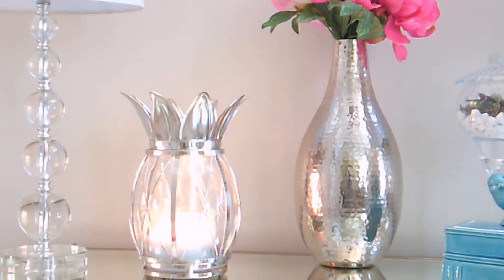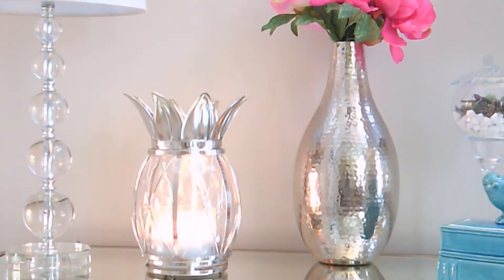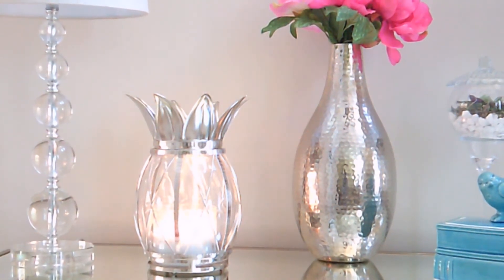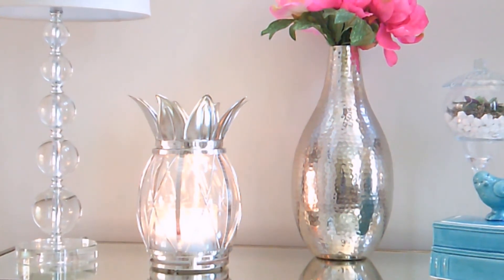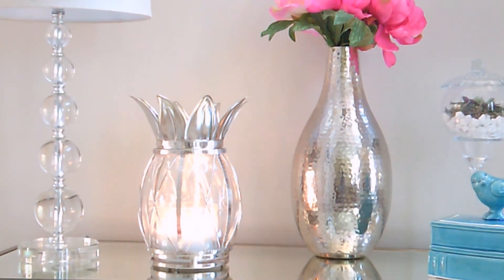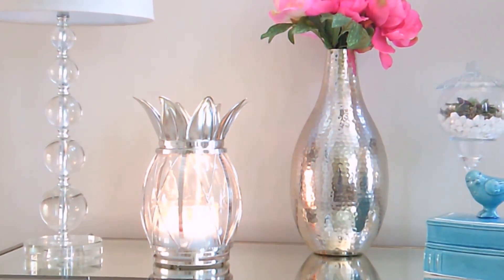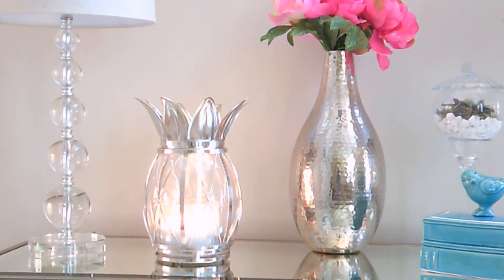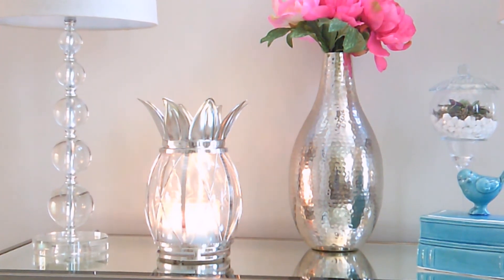0 DOLLAR DECORATING || SPRING 2018 || Hosted by CM Coleman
DECORATE ON A BUDGET || Today, I am participating in The 0 DOLLAR DECORATING CHALLENGE, hosted my CM Coleman Home. This is an OPEN challenge and he has asked participants  to shop our home and decorate a space for Spring!  I am sharing my hall table vignette.  Hope you Enjoy! 😘

Scott Holmes, Corporate Presentation